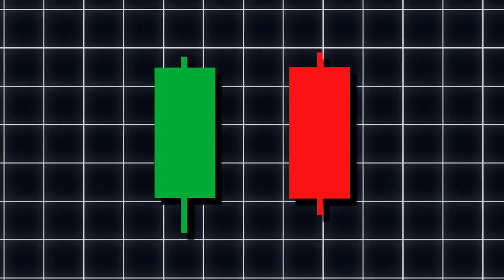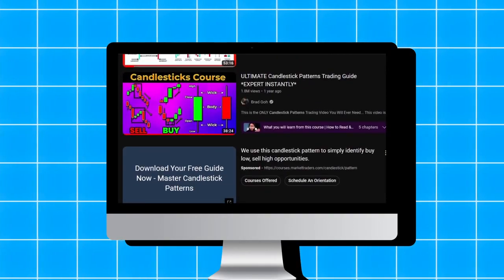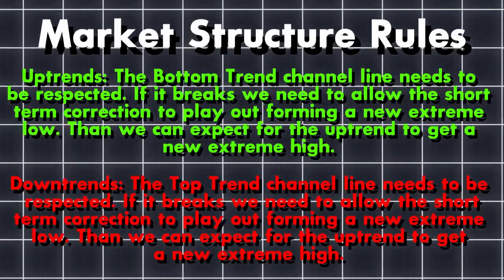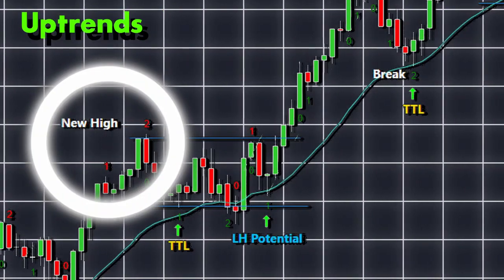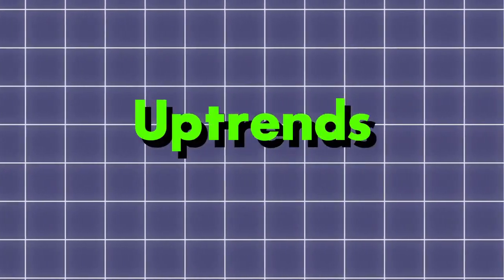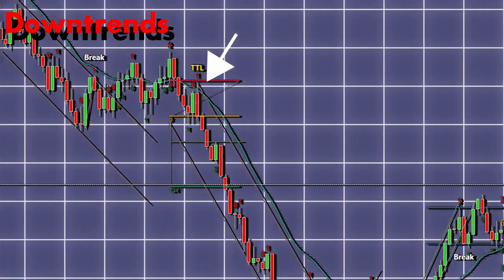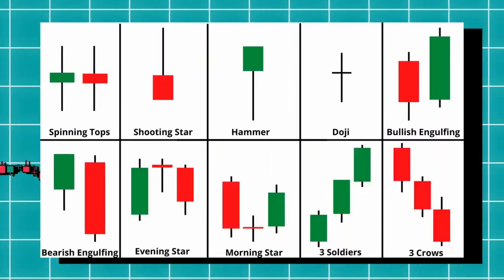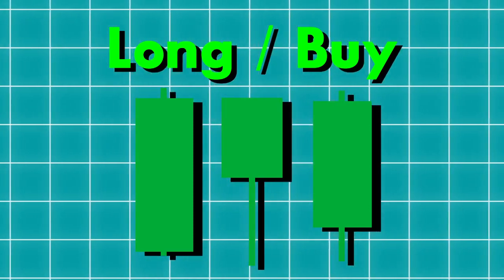Trading with candlestick guide: for beginners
"Immerse yourself in the world of trading with our engaging video tutorial on candlestick chart analysis. Learn how to decipher market trends and make informed decisions using the art of candlestick patterns."